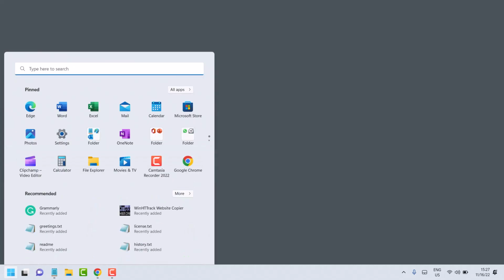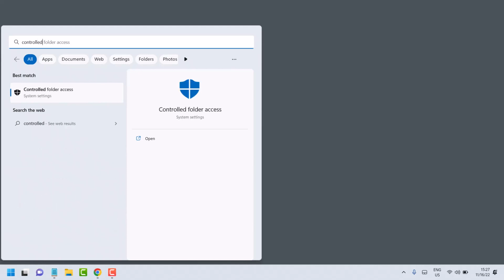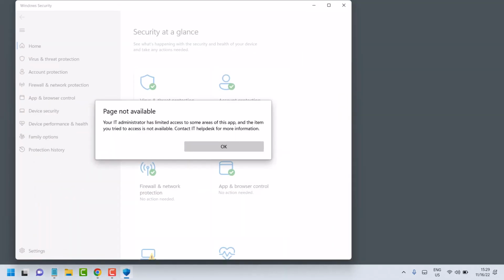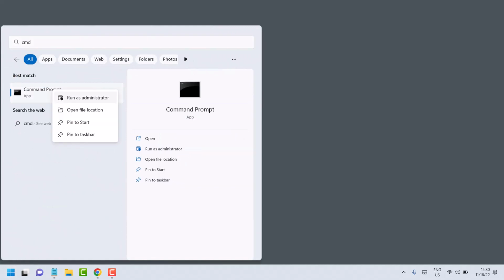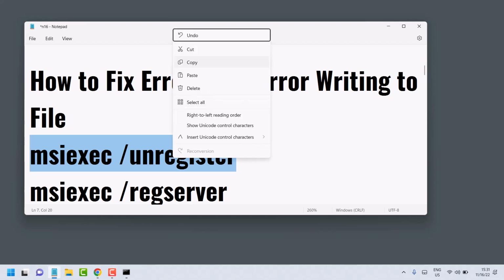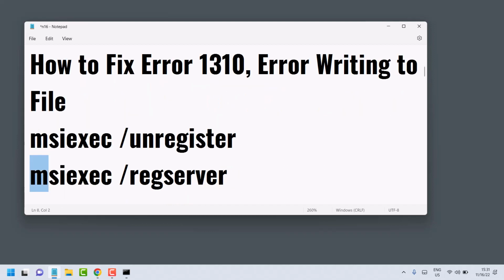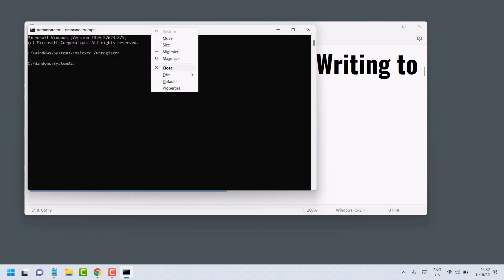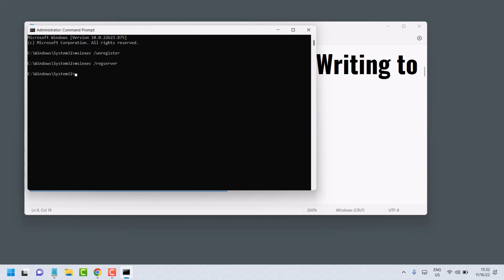How to Fix Error 1310, Error Writing to File